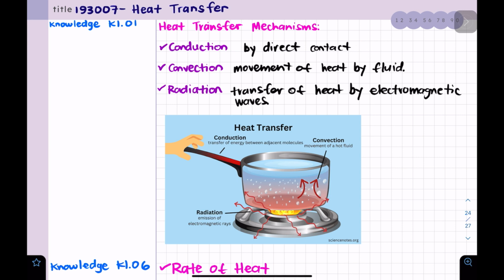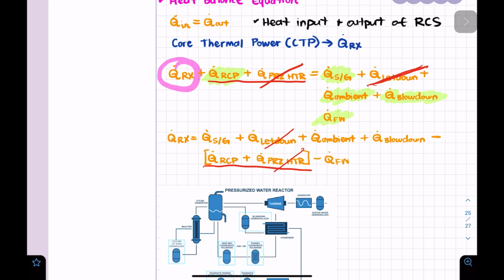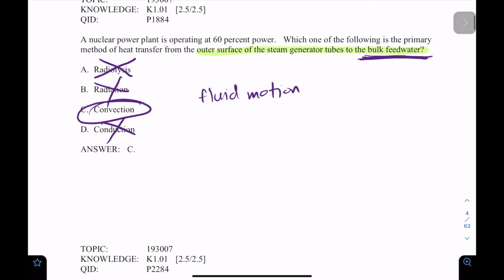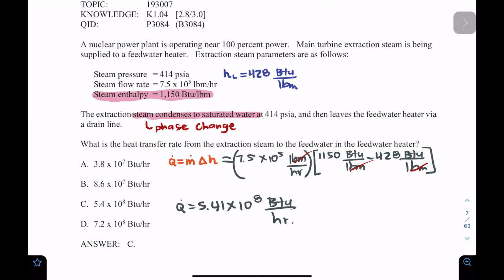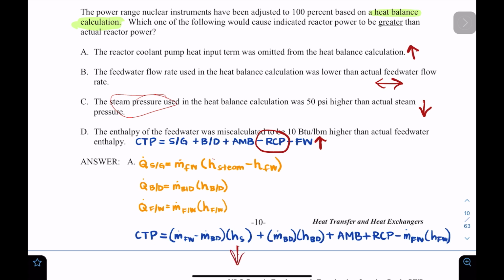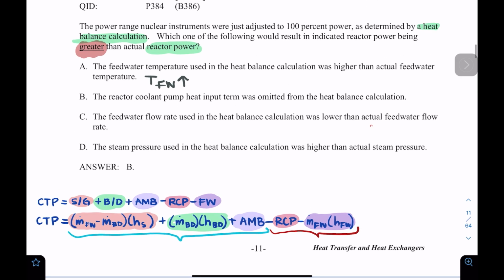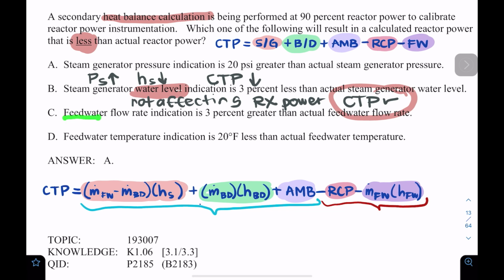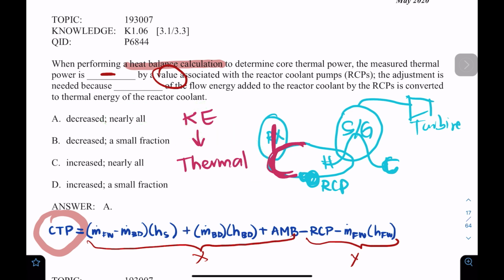193007 Heat Transfer Concepts and Problems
In this video, we'll explore the fundamentals of heat transfer, an essential concept in many fields of engineering and science. We'll cover the three main modes of heat transfer: conduction, convection, and radiation, and explain how they occur and how they can be quantified.

Throughout the video, we'll use clear illustrations and examples to help you understand the key concepts and their applications in NPP scenarios. Whether you're a student studying thermodynamics or an engineer looking to brush up on your basic heat transfer knowledge, this video will provide you with a solid foundation in the basics of this important topic.